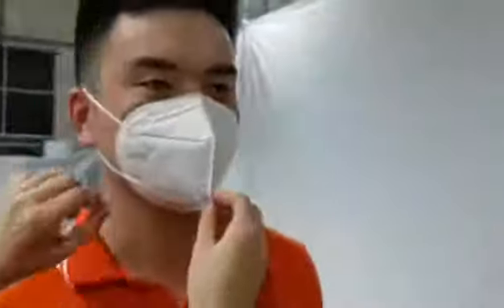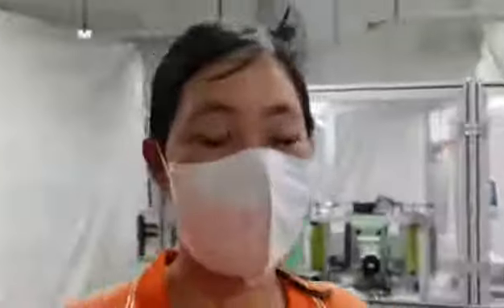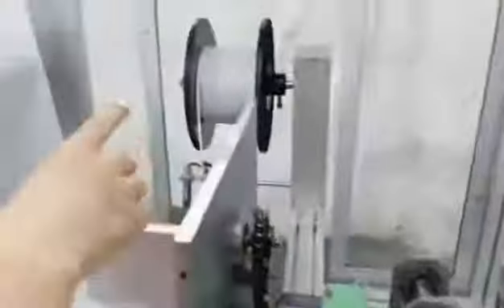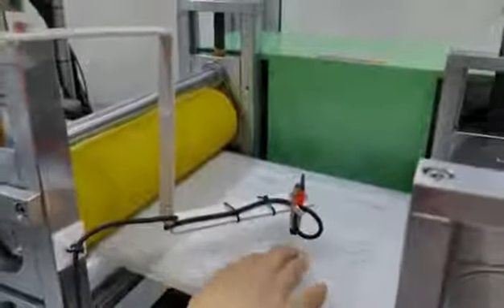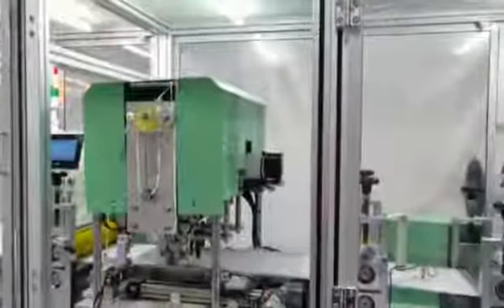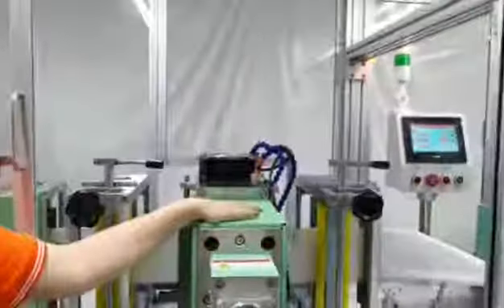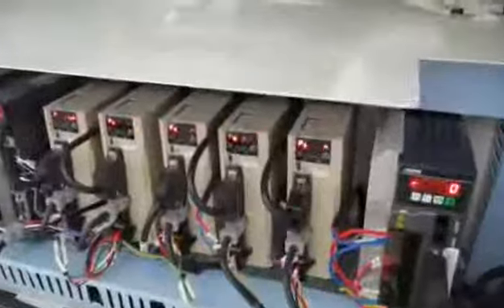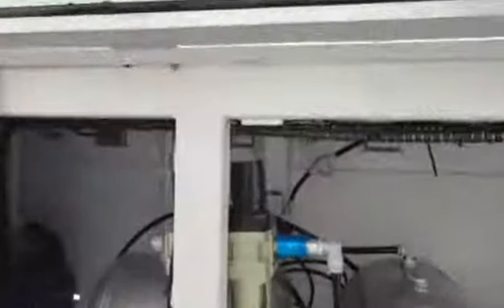KN95 mask machine with safe cover 80PCS/MIN（11 servo motors)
KN95 mask making machine with safe cover 80-100pcs per min

Shenzhen Putianda Intelligent Equipment Co., Ltd. was established in 2014 with a registered capital of 20 million. Our company covers 10,000 square meters and is awarded high-tech enterprise integrating production, R&D, sales, and after-sales service.
Our main business includes cup mask machine, KN95 mask machine, KF94 mask machine, 3ply surgical mask machine, packing machine, and other automation equipment.